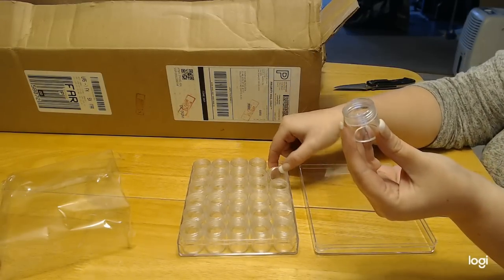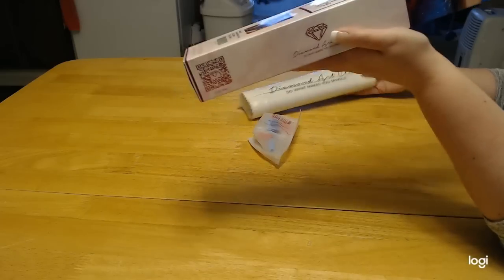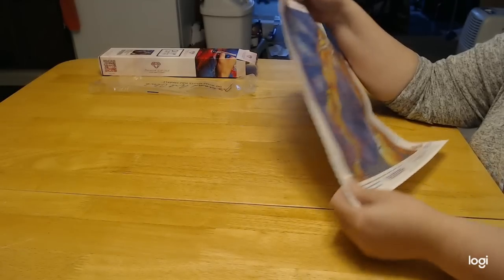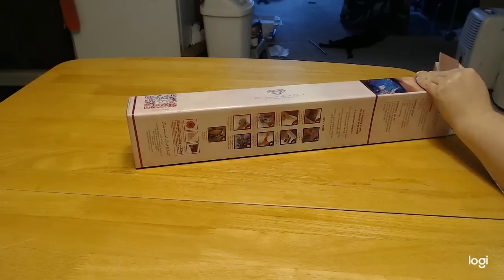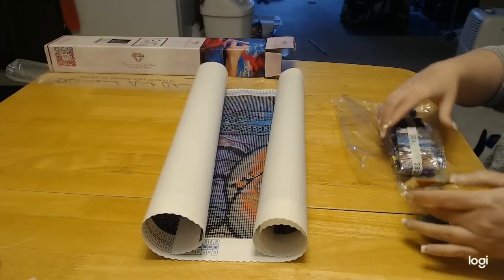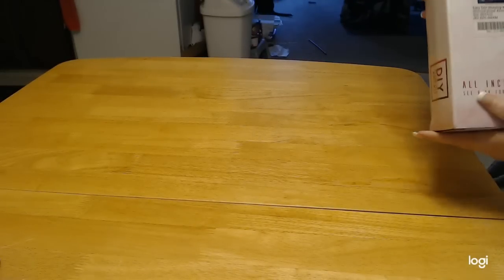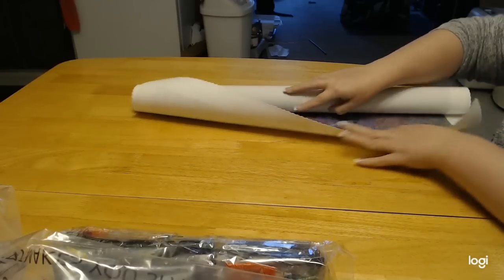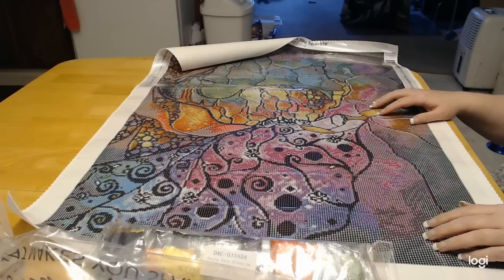Diamond Painting - Unboxing Diamond Art Club!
Hello everyone!

1. Rapunzel - Square - 20x28
2. Cinderella - AB Round - 42x59
3. Sleeping Beauty - AB Round - 55x77

I hoped you enjoyed as much as I did!! Until next time!!